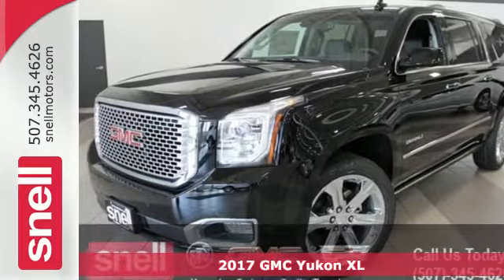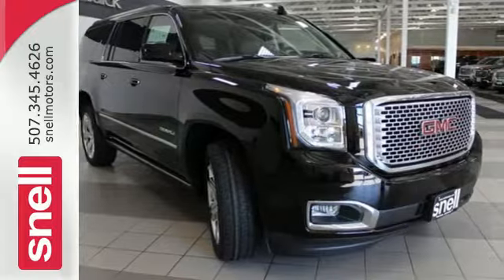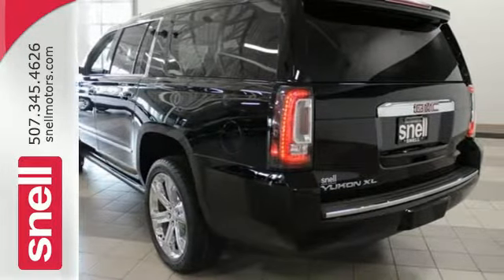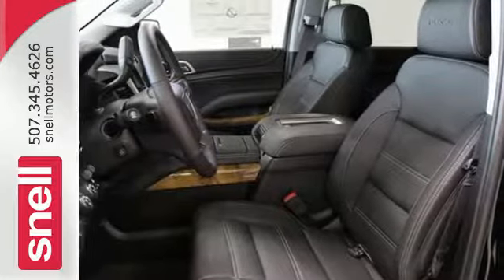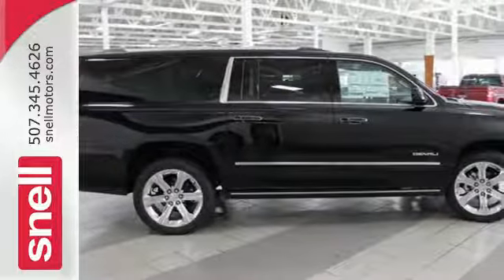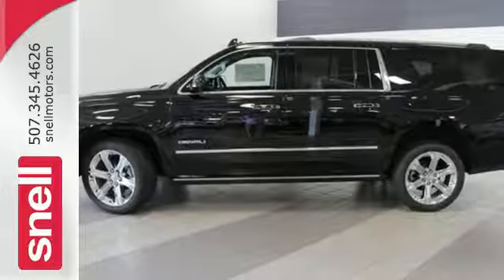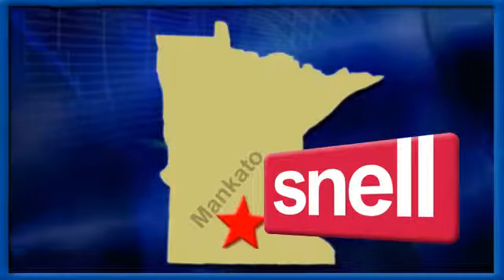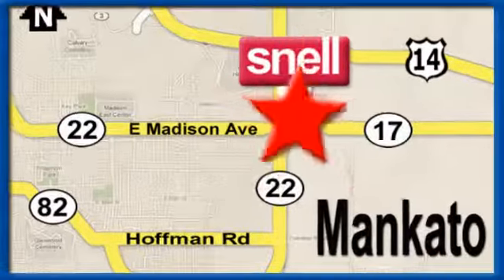New 2017 GMC Yukon XL Mankato MN St Peter, MN HR380710 - SOLD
Year: 2017
Make: GMC
Model: Yukon XL
Trim: Denali
Engine: EcoTec3 6.2L V8
Transmission: 8-Speed Automatic
Color: Black
Interior: Jet Black
Stock #: HR380710
VIN: 1GKS2HKJ6HR380710
**REAR VIEW CAMERA**, **DVD ENTERTAINMENT**, **MOONROOF / SUNROOF**, **3rd Row Seating**, **BLUE TOOTH**, **LEATHER**, **HEATED & COOLED SEATS**, **DUAL POWER SEATS**, Adaptive Cruise Control, Yukon XL Denali, 4D Sport Utility, EcoTec3 6.2L V8, 8-Speed Automatic, 4WD, Onyx Black, Jet Black w/Perforated Leather-Appointed Seat Trim, 17" Disc/Disc VAC Power Brakes, 3rd Row DVD Screen, 3rd row seats: split-bench, 5 Auxiliary 12-volt Power Outlets, All-Weather Floor Liner Package (LPO), Black Assist Steps w/Chrome Strip, Enhanced Driver Alert Package, Forward Collision Alert Sensor Indicator, Hands Free Power Liftgate, Heated & Ventilated Driver & Front Passenger Seats, Heated Leather-Wrapped Steering Wheel, Heated rear seats, Inside Rear-View Auto-Dimming Mirror, Integrated Trailer Brake Controller, Intellibeam Automatic High Beam On/Off Headlamps, Lane Keep Assist, Low Speed Forward Automatic Braking, Memory Package, Navigation System, OnStar Basic Plan For 5 Years, OnStar w/4G LTE, Open Road Package, Passive Entry System, Power Release Second Row Bucket Seats, Power Tilt & Telescopic Steering Column, Power Tilt-Sliding Sunroof w/Express-Open/Close, Power-Adjustable Pedals For Accelerator & Brake, Preferred Equipment Group 5SA, Push Button Keyless Start, Pwr Retractable Assist Steps w/Perimeter Lighting, Rear Cross-Traffic Alert, Rear Seat Blu-Ray/DVD Entertainment System, Remote Keyless Entry, Side Blind Zone Alert w/Lane Change Alert, Universal Home Remote, Wheels: 22" x 9" 6-Spoke Chrome, Wireless Charging. $3,959 off MSRP! Denali 4WDbrbrWhy buy a vehicle from Snell Motors when you could buy from a number of other dealerships? At Snell, we deliver a quality experience that youa€TMll remember for years to come. We do this through being transparent with our pricing. All the information is upfront for you to make an informed and educated decision when purchasing a vehicle. Ita€TMs also our priority to make you a Snell customer for life. From sales and financing, to service, body repair and custom accessories, Snell is a one-stop shop for all your automotive needs. We want to take care of you not only when purchasing a vehicle, but long after. We look forward to welcoming you to the Snell family of customers! Price does not include Tax, Title, License and Documentary Fee; Price does include: $1,500 - National Buick and GMC Bonus Cash. Exp. 09/05/2017

Address:
1900 Madison Avenue